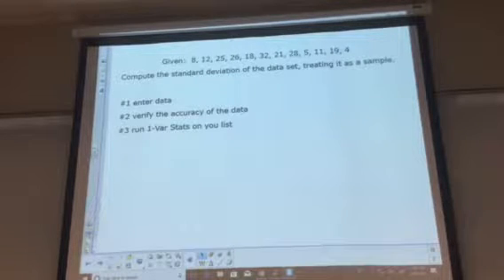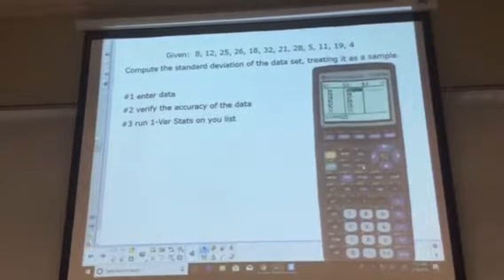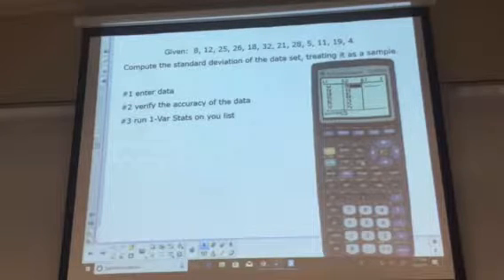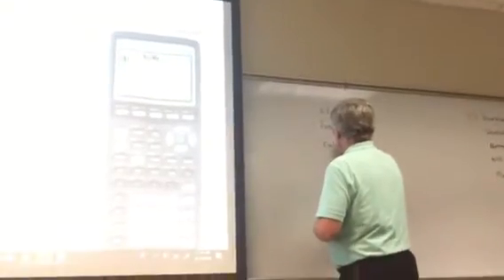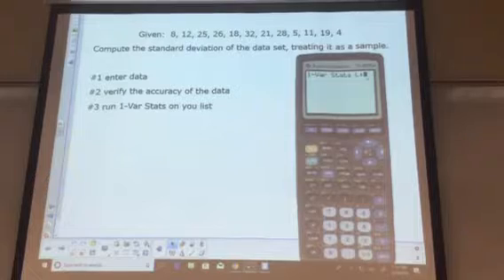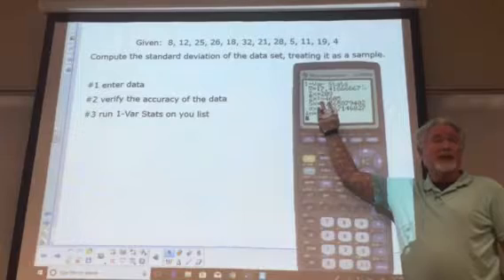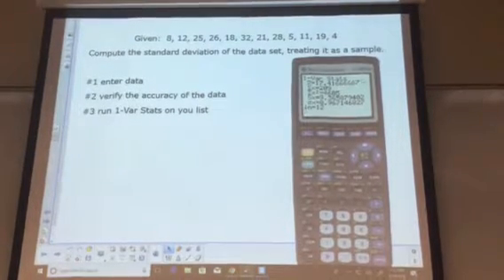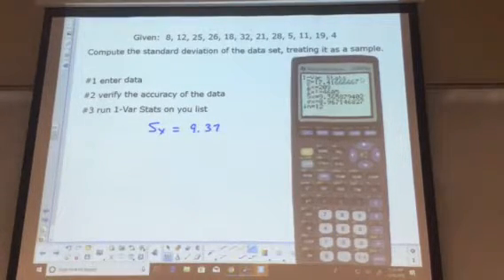Math 105/ test iii (#19)